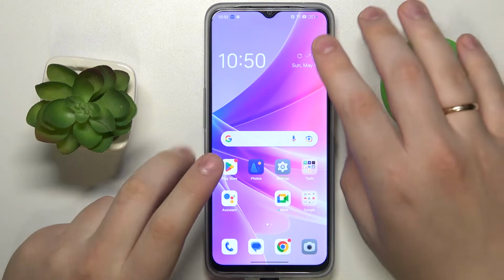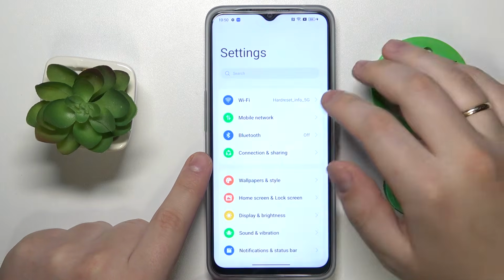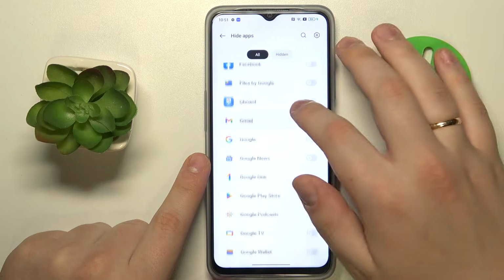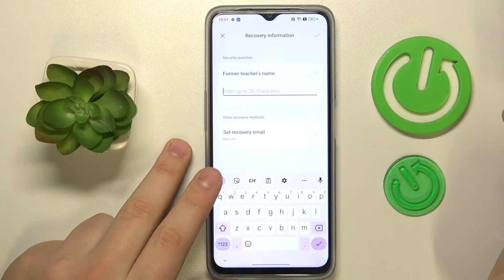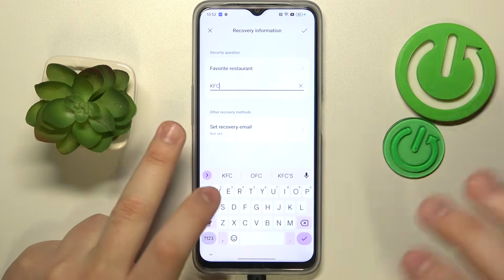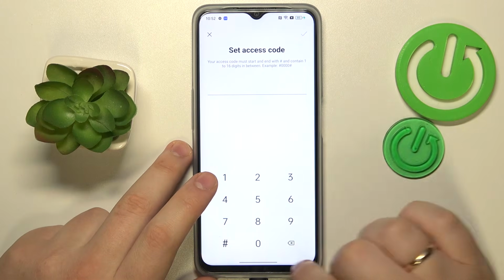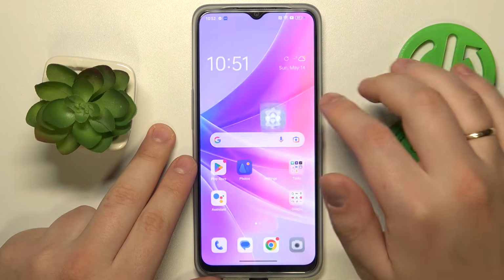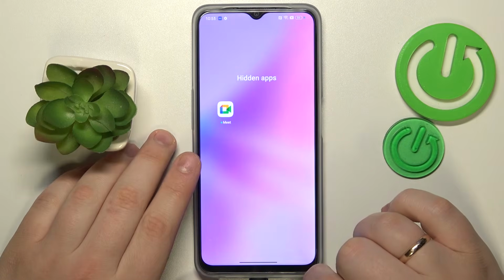How to Hide Apps on Oppo Phone - Protect Your Privacy with a Discreet Touch!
In this captivating video, we unveil a powerful tool that will empower you to safeguard your privacy and keep your personal apps discreetly hidden on your Oppo phone. Are you concerned about prying eyes snooping through your apps or accessing your sensitive information? Look no further, as we reveal the secret to hiding apps on your Oppo device!
Join us on this exciting journey as we delve into the depths of your Oppo phone's settings, uncovering the hidden functionalities that will enable you to protect your privacy with ease. We understand the importance of maintaining control over your personal space, and that's why we've created this comprehensive tutorial to equip you with the knowledge and skills to discreetly hide your apps on an Oppo phone.
Discover the various methods available for hiding apps on your Oppo device. Whether it's utilizing the built-in app hiding feature, employing third-party app lockers, or even creating hidden folders, we've got you covered. By the end of this video, you'll have the expertise to keep your apps away from prying eyes, ensuring your privacy remains intact.
But that's not all - we won't stop there! We'll also explore advanced techniques to further enhance your privacy and security, such as securing hidden apps with passwords or fingerprints, customizing app icons, and managing hidden apps effectively. Elevate your privacy game and take full control of your Oppo phone like never before!
Don't miss out on this game-changing tutorial that will revolutionize the way you protect your privacy on your Oppo phone. Remember to give this video a thumbs up if you found it helpful and share it with your friends who are also seeking to enhance their privacy on their Oppo phones!

How to hide apps on an Oppo phone to protect your privacy?
What are the different methods available for hiding apps on an Oppo device?
Can I secure hidden apps with passwords or fingerprints on my Oppo phone?
Are there any advanced techniques for customizing app icons and managing hidden apps effectively?
How can I ensure that hidden apps remain secure and inaccessible on my Oppo device?